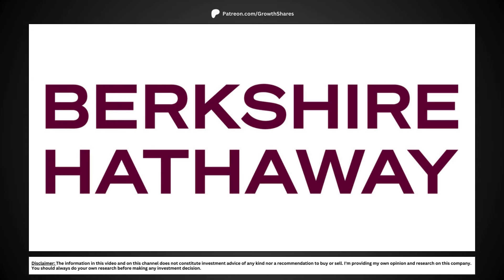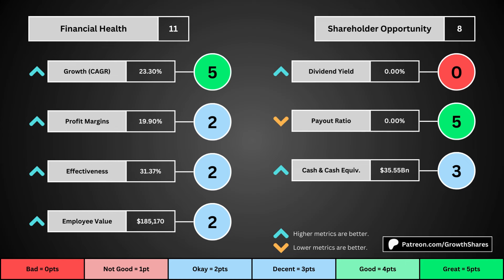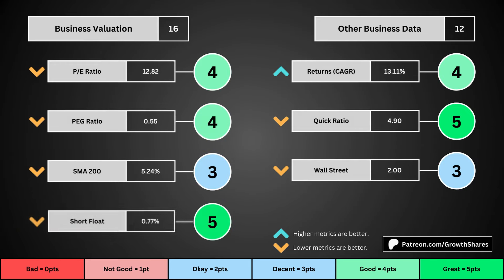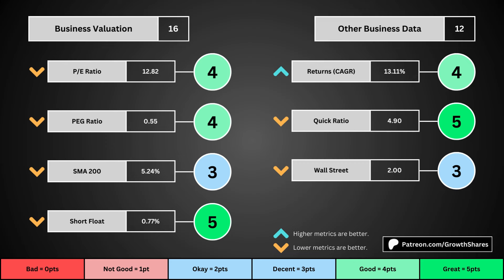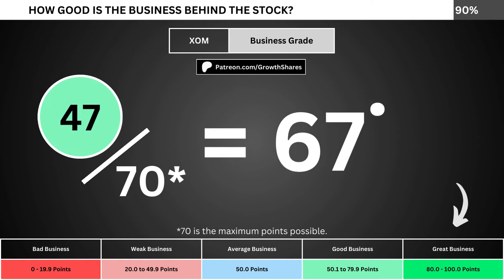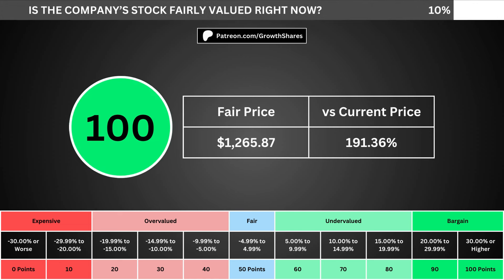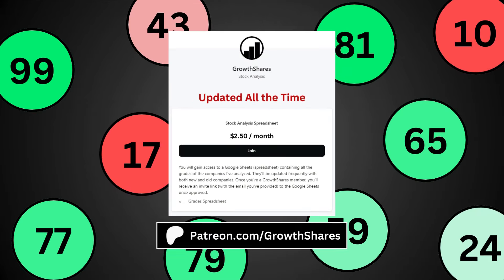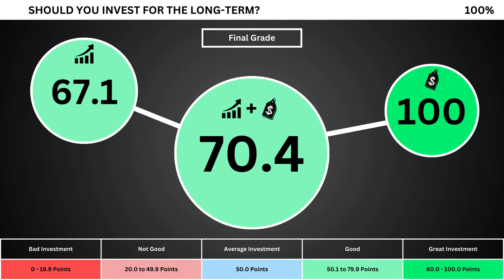DON'T BUY Berkshire Hathaway Stock (Until You Watch this Analysis)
Should you invest in BerkshireHathaway right now? The business behind the stock determines 90% of my stock analysis. The other 10% is determined by the stock's fair value price. I then grade the company on a 0 to 100 scale. Are you investing?